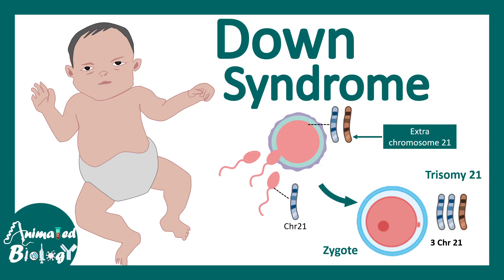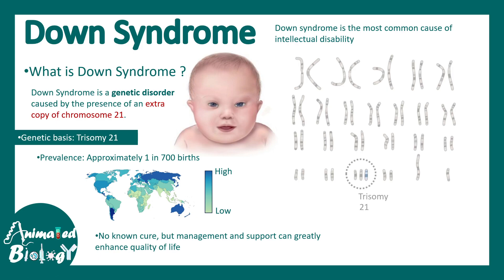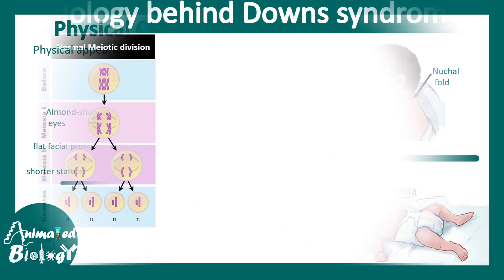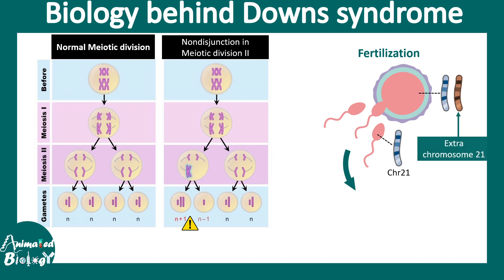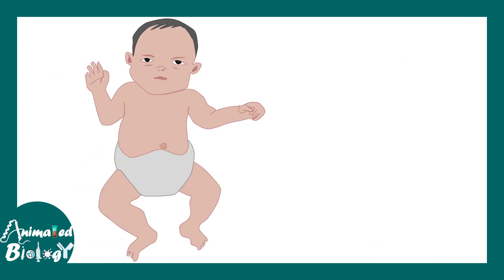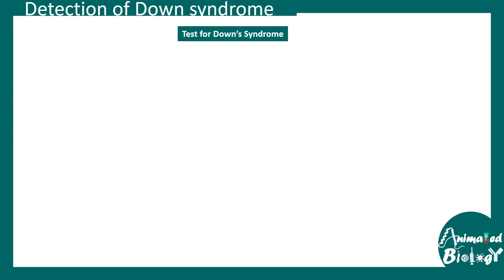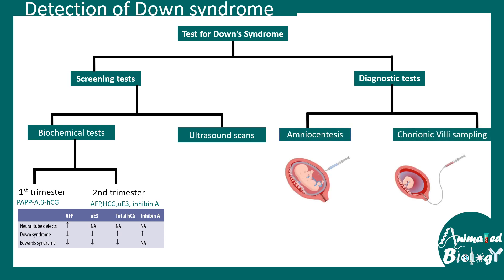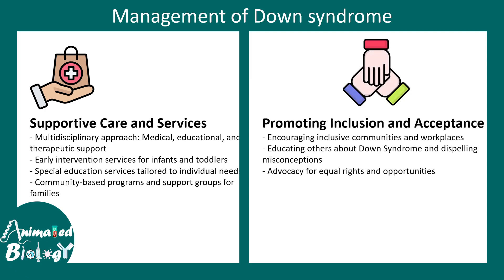Down Syndrome | Genetics , diagnosis and pathology of Down syndrome | USMLE step 1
This video talks about the biology of the Down Syndrome | Genetics , diagnosis and pathology of Down syndrome | USMLE step 1